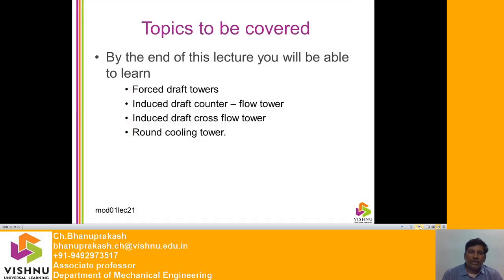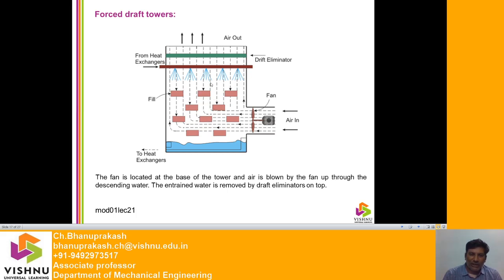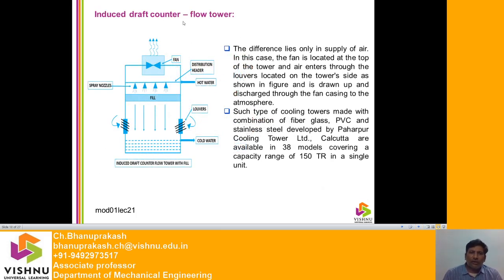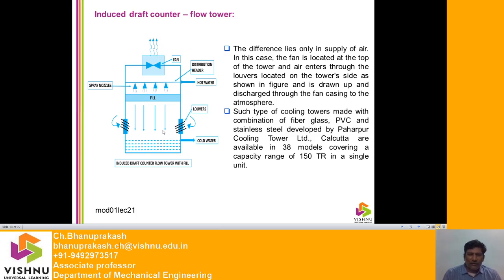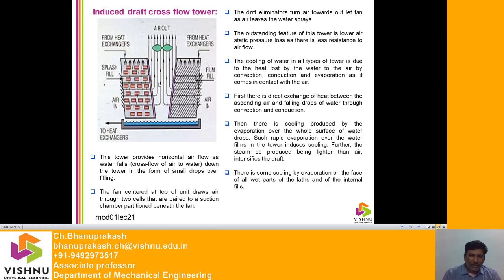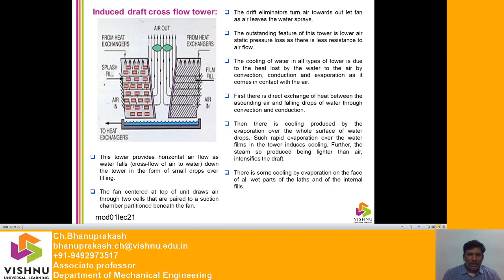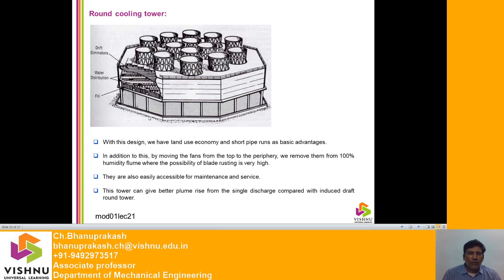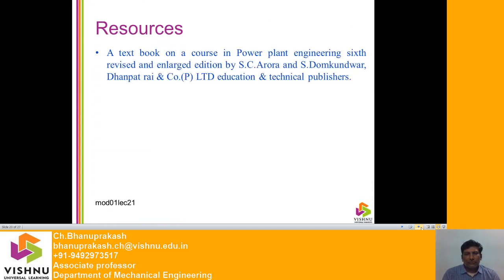Mechanical Cooling Towers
Mechanical Cooling Towers,Cooling Towers